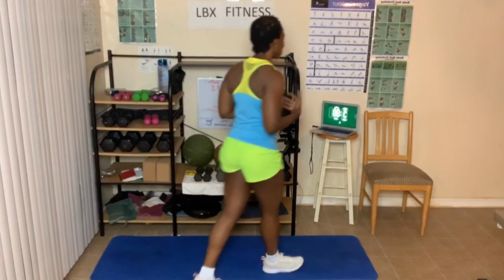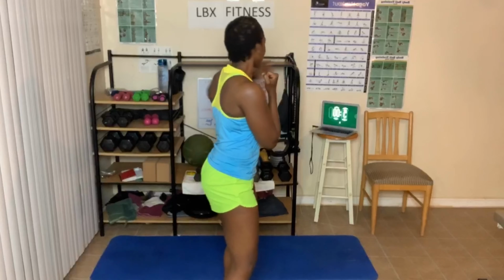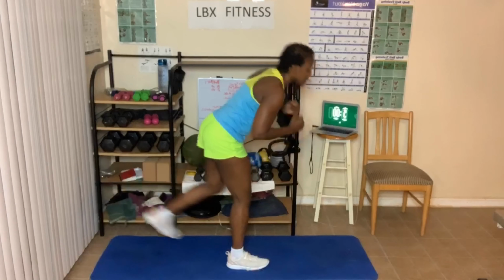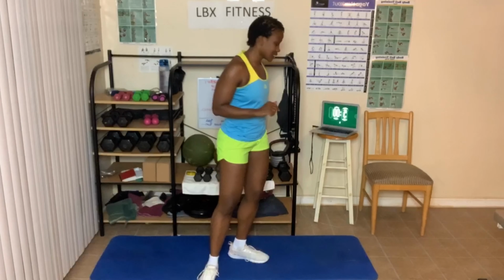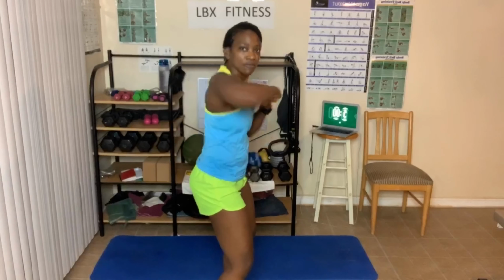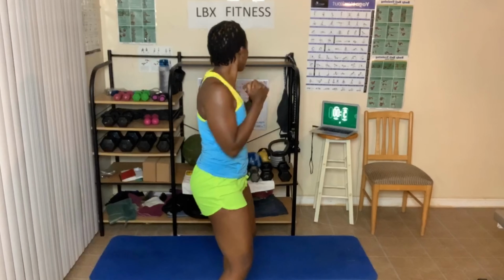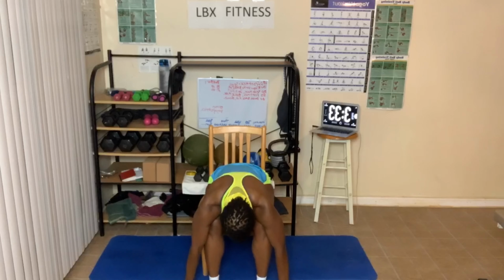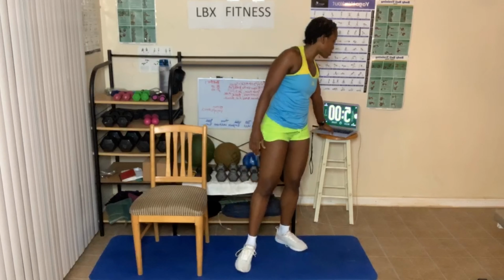27 Minutes | Kickboxing Workout | Stretching/Yoga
Today's workout is less than 30 minutes.  Time to kick today into gear with this awesome Kickboxing workout. Lots of kicking today. Who's in? You don’t have to do what I’m doing. Make sure you warm up and also stretch. I always do modified exercises for those of you that need them. No weights are needed for today's workout.